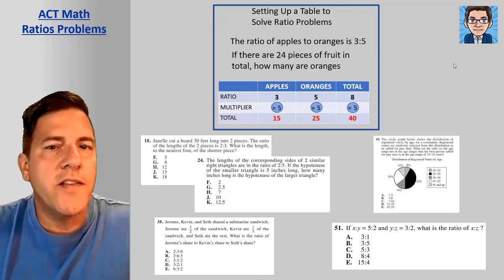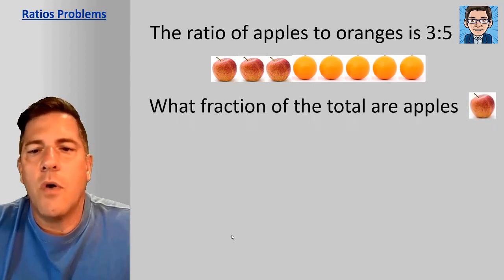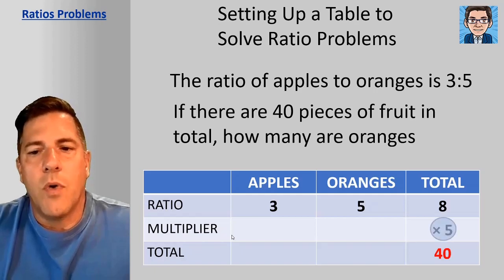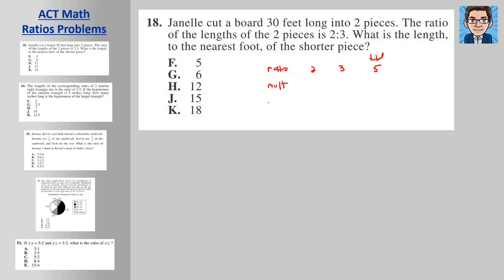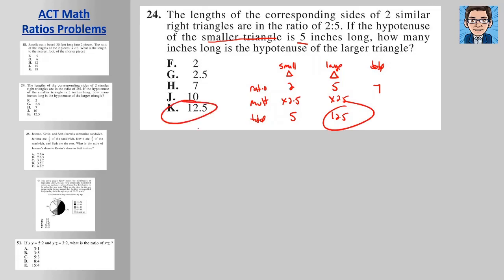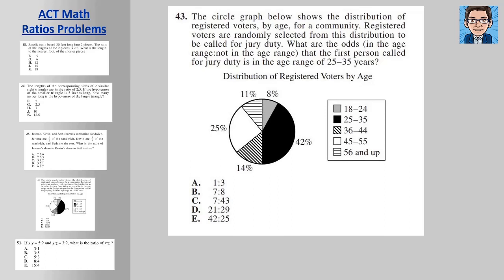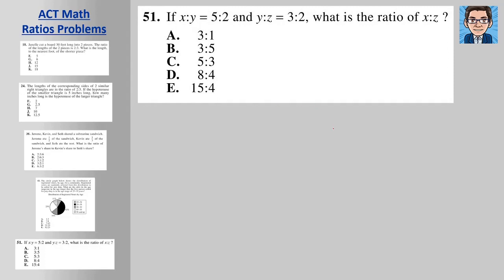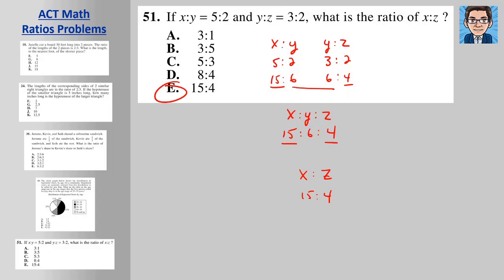ACT Math: Ratio Problems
This video explains how to solve ACT math ratio problems.  Ratio word problems can be solved by setting up a table that includes the ratio, a multiplier, and the totals. This video contains examples from the ACT practice tests.